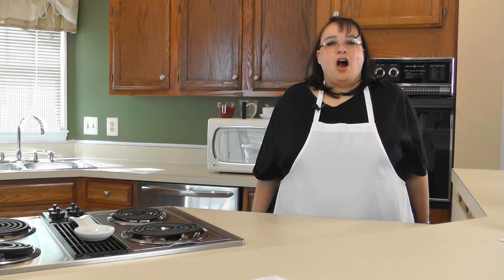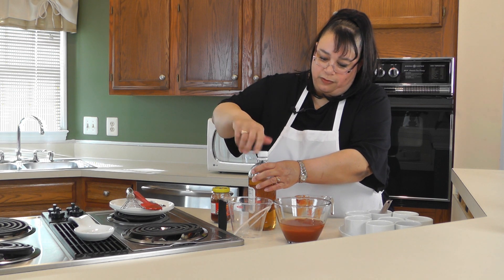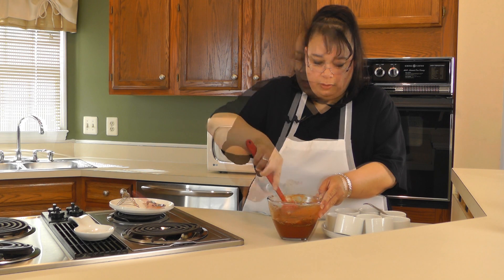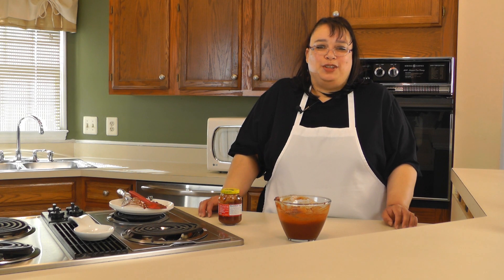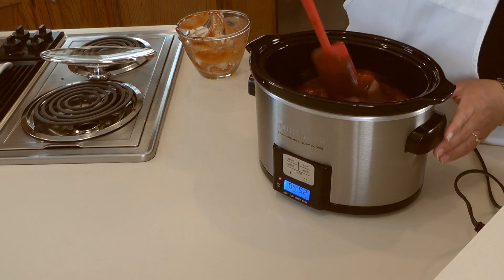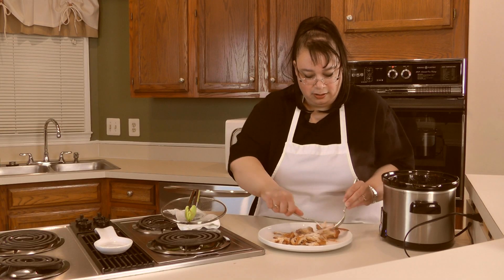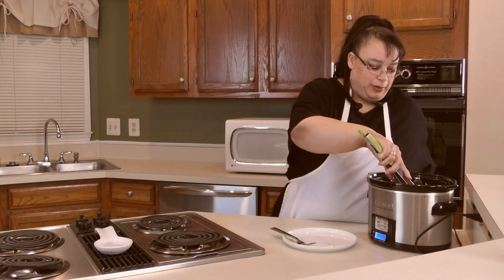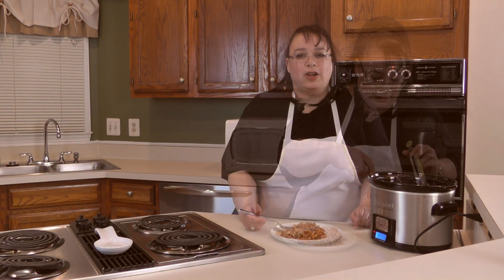Amy's Slow Cooker Pulled BBQ Chicken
Amy's Slow Cooker Pulled BBQ Chicken is a great way to put your Crockpot to use.  It is made with a homemade BBQ sauce and is slow cooked for 5 hours.  This recipe is a quick "set it and forget it" type of recipe.  You can serve this pulled chicken on a bun with potato salad. Enjoy!  Please share!